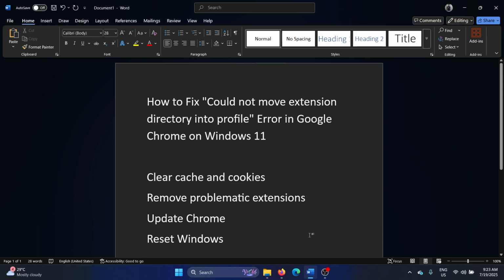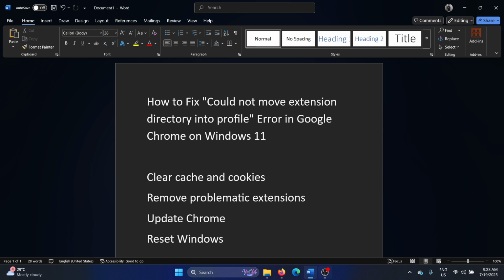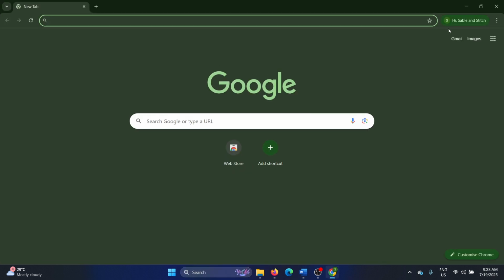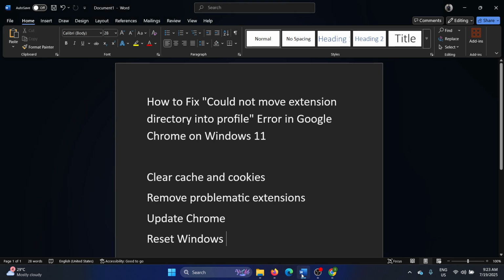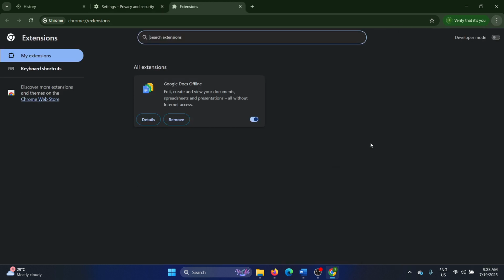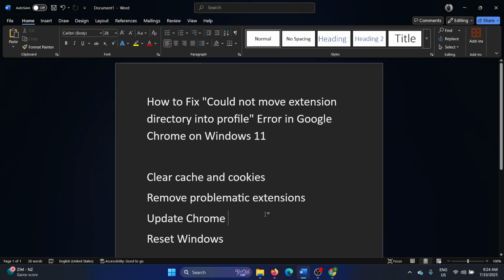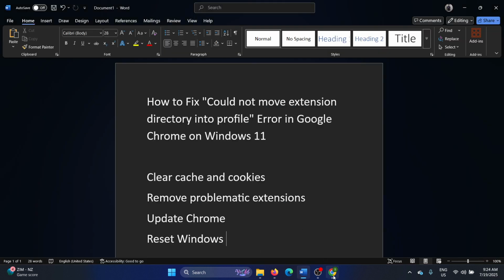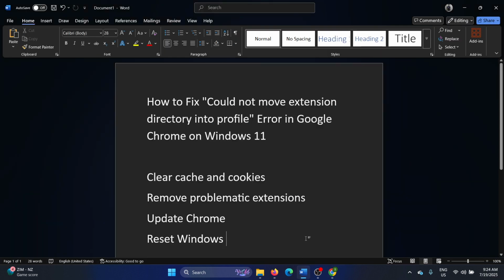How to Fix Could not move extension directory into profile Error in Google Chrome on Windows 11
Video Title:  How to Fix Could not move extension directory into profile Error in Google Chrome on Windows 11

If you wish to Fix Could not move extension directory into profile Error in Google Chrome on Windows 11 then please watch this video.